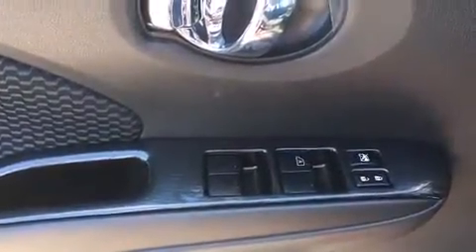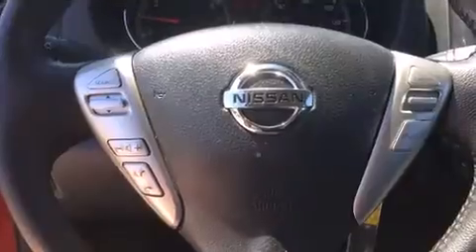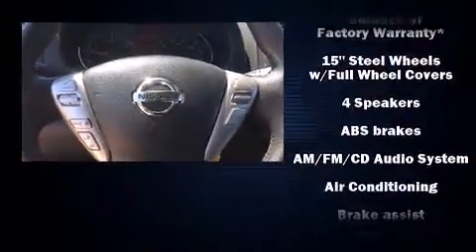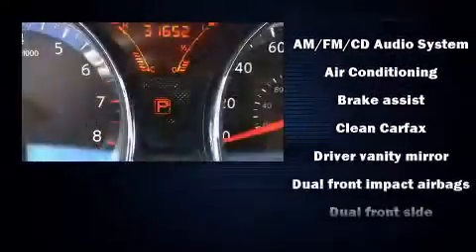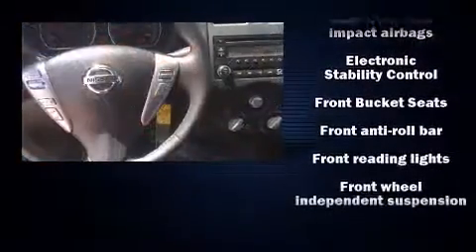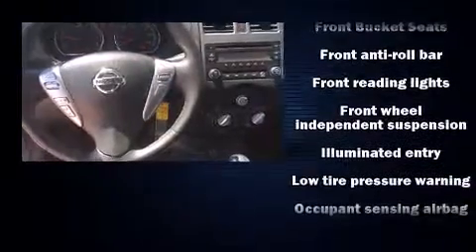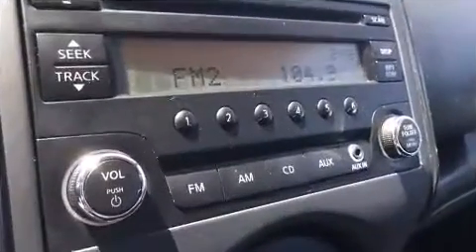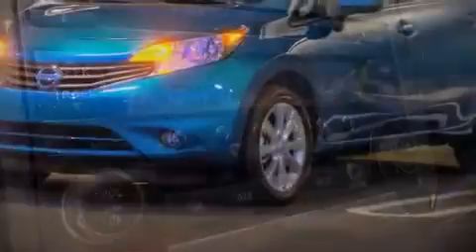2014 Nissan Versa Note SV in Montgomery, AL 36117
Brewbaker Preowned
300 Eastern Blvd.

Discerning drivers will appreciate the 2014 Nissan Versa Note. This 4 door, 5 passenger hatchback just recently passed the 30,000 mile mark! Smooth gearshifts are achieved thanks to the efficient 4 cylinder engine, and for added security, dynamic Stability Control supplements the drivetrain. Nissan prioritized comfort and style by including: a rear window wiper, 1-touch window functionality, air conditioning, power door mirrors, power windows, cruise control, and a split folding rear seat. Storage solutions are integrated throughout the interior, demonstrating thoughtful attention to detail. You and your passengers will enjoy the stereo system, which includes a CD player, steering wheel mounted audio controls, and 4 speakers, providing excellent sound throughout the cabin. Nissan ensures the safety and security of its passengers with equipment such as: dual front impact airbags, front SIDE impact airbags, traction control, brake assist, a panic alarm, and ABS brakes. It also arrives with a Carfax history report, providing you peace of mind with detailed information. We pride ourselves in consistently exceeding our customer's expectations. Please don't hesitate to give us a call.